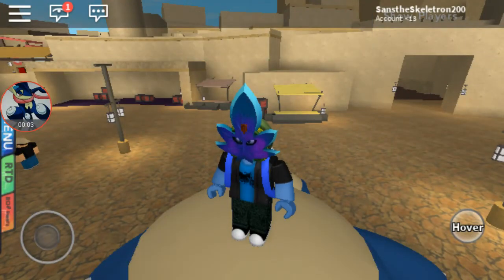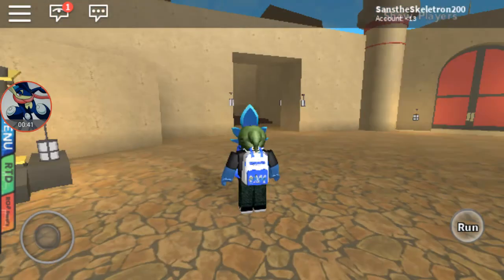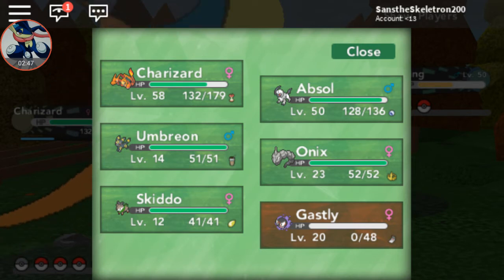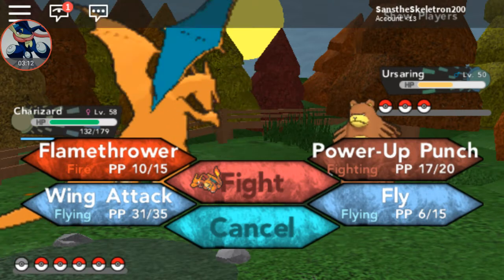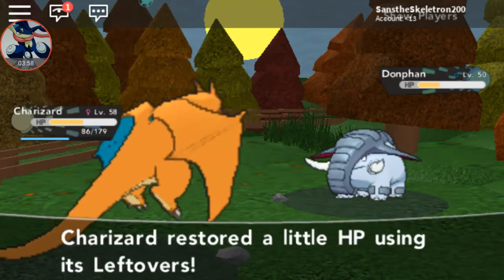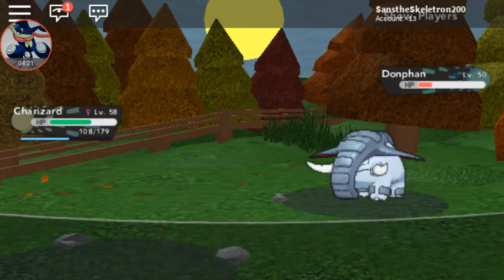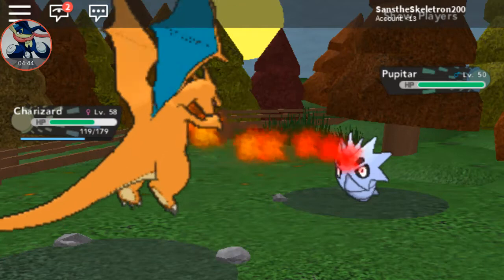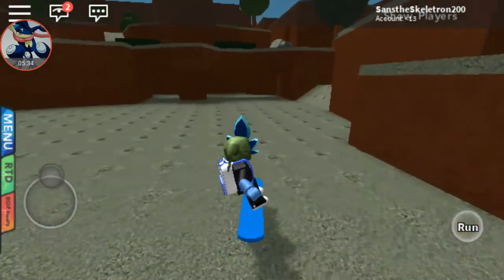Pokemon Brick bronze: I FOUND THE FATEST POKEMON!!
I can beat you Ty